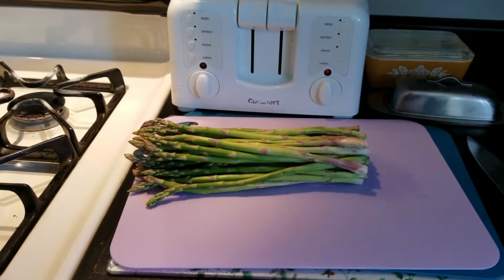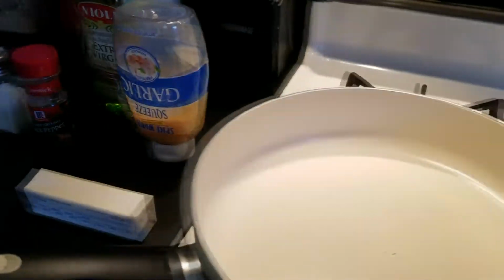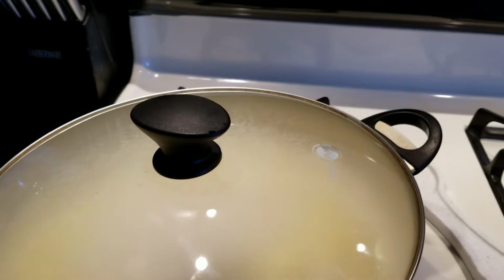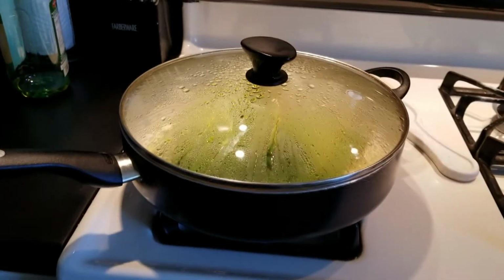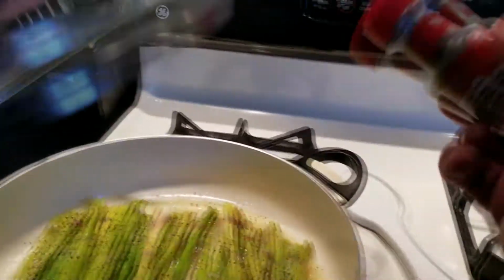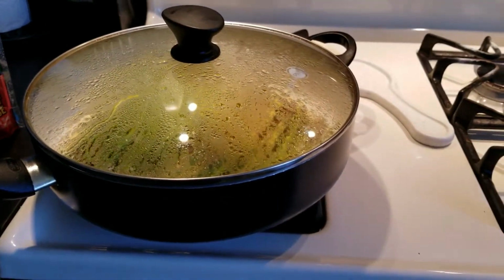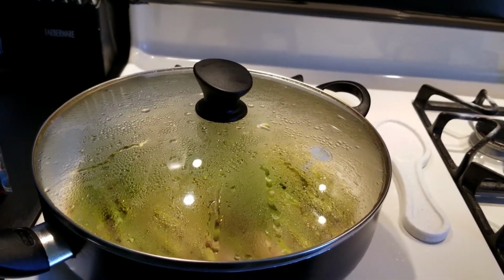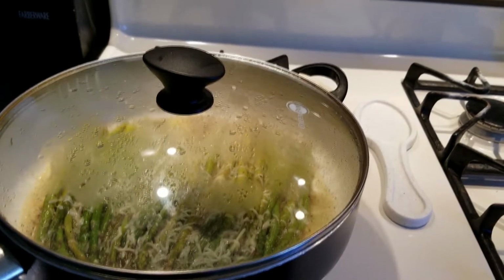Funguy The Entertainer cooks Asparagus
The first in the new Funguy The Entertainer Cooks For You series. Welcome to the newest and tastiest segment to join our franchise.